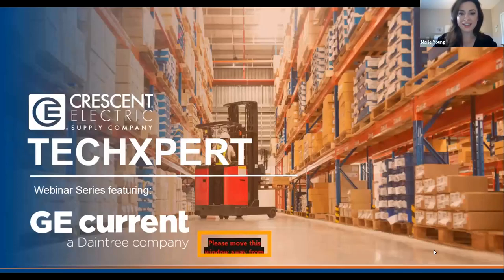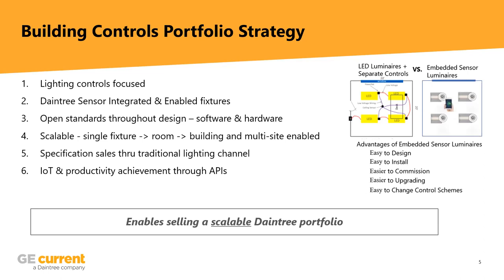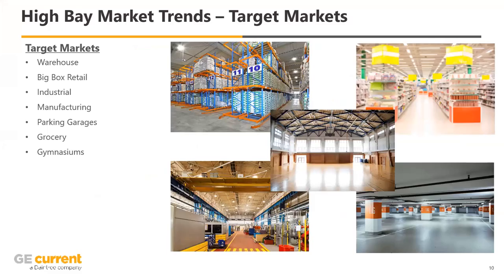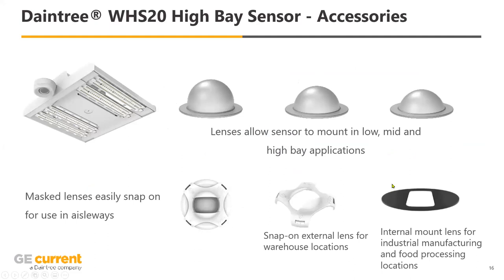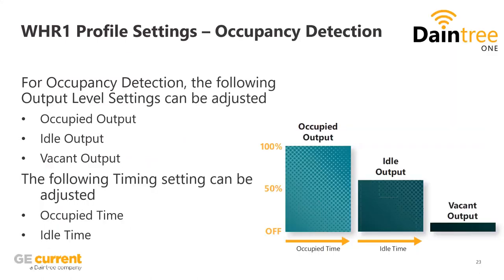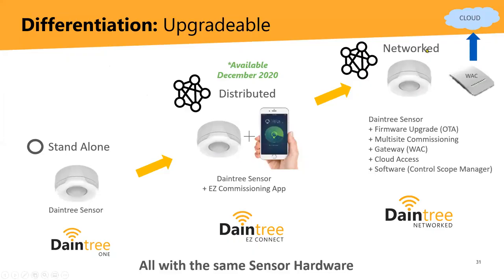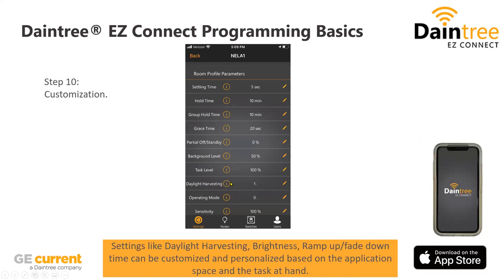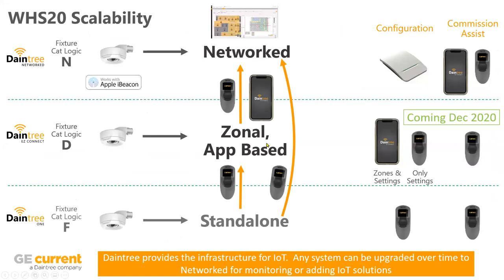GE Current TechXpert Webinar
Join Crescent Electric and GE Current on how you can create a connected system that can dim, detect occupancy, and power ambient light with GE Current's new wireless Daintree WHS20 high bay sensor! This sensor will now enable users to easily create a wireless standalone or zone mesh network lighting control system while using the Albeo LED fixtures.

The Daintree™ Wireless High-Bay Sensor (WHS20) is a sensing and control module within the Daintree wireless building control solution. It enables standalone or networked control of individual luminaires. The WHS20 provides cost-effective occupancy and ambient light detection with full range dimming.

Visit for more information and future webinars.